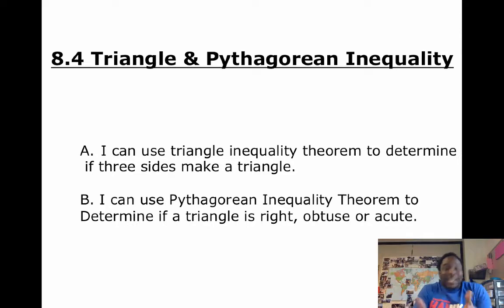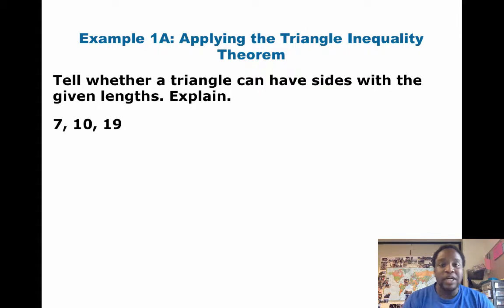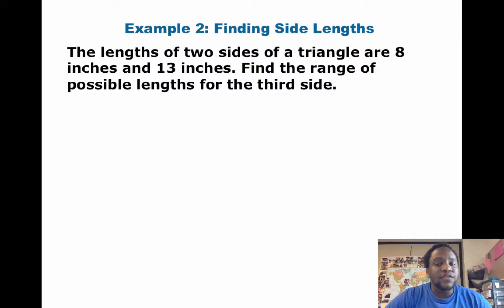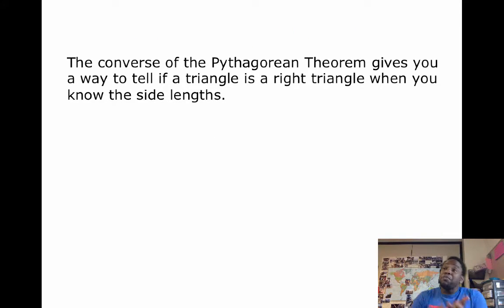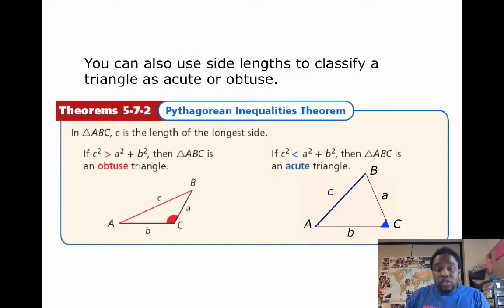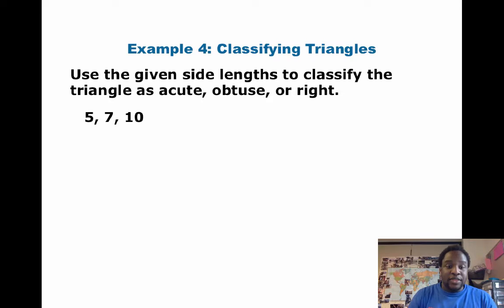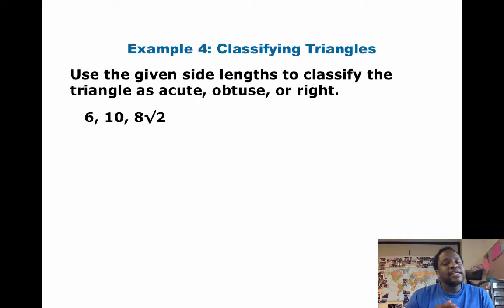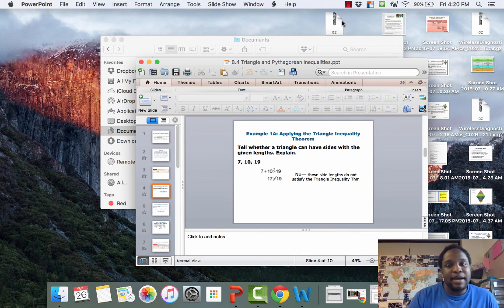8.4 Triangle and Pythagorean Inequality